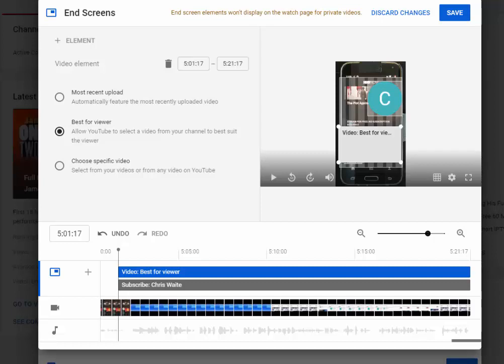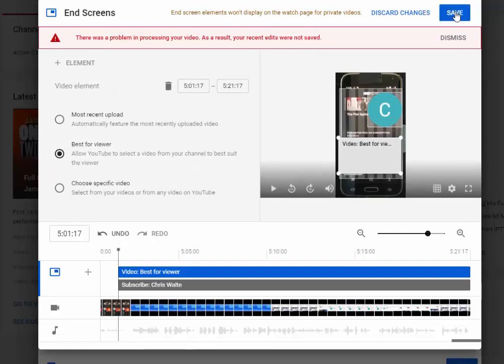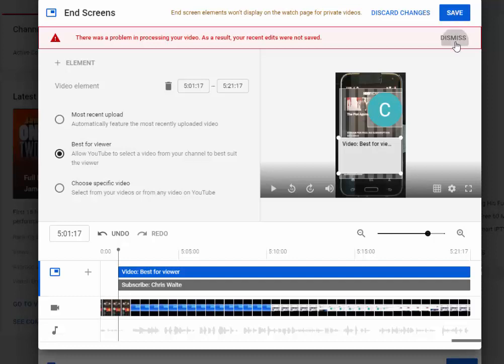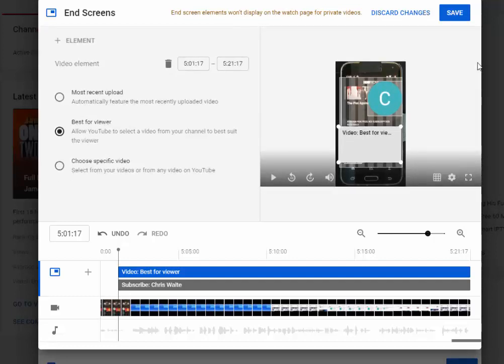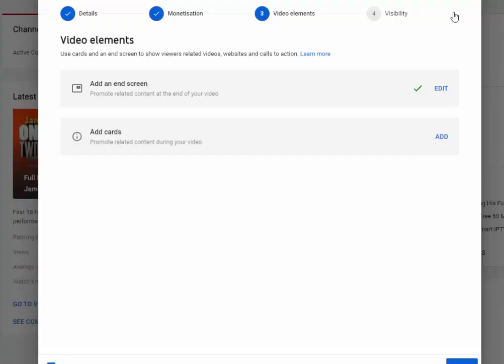Fix: Problem adding End Screen on YouTube (There was a problem in processing your video)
As of April 2020 if you try and add an End Screen when uploading a YouTube video you may get the following message.

There was a problem in processing your video. As a result, your recent edits were not saved.

This guide shows you how to fix it.